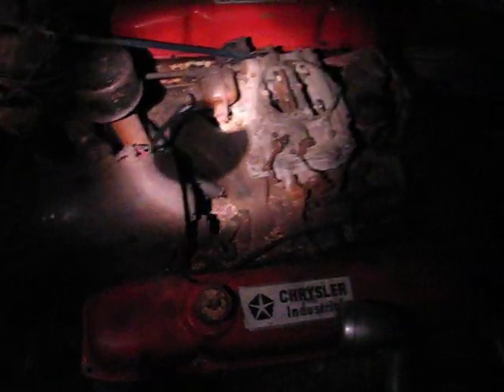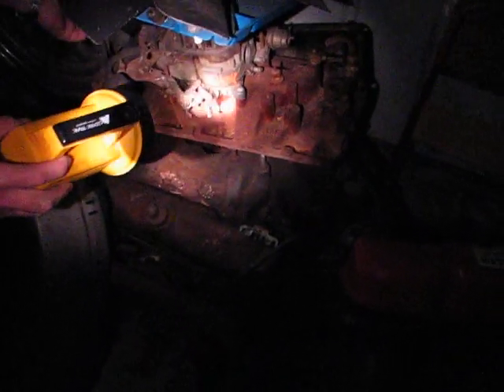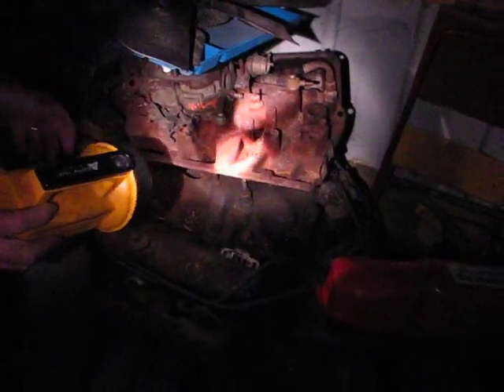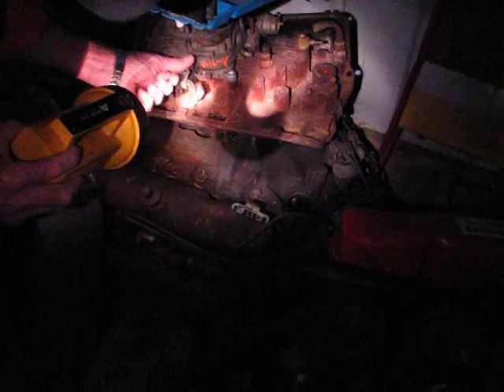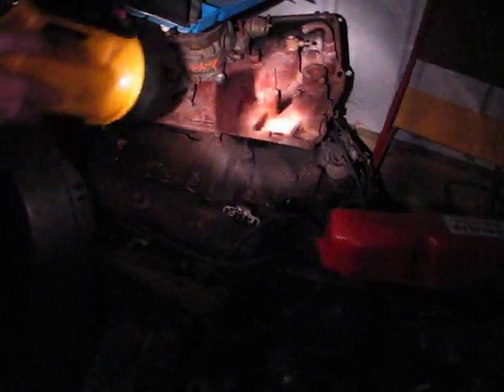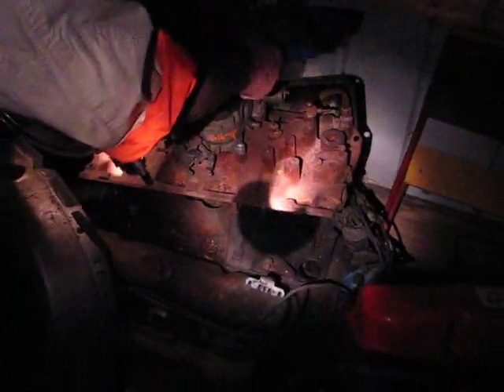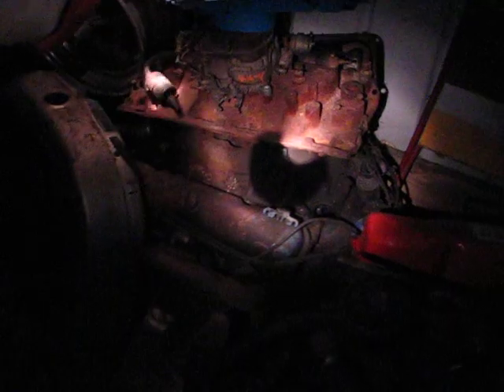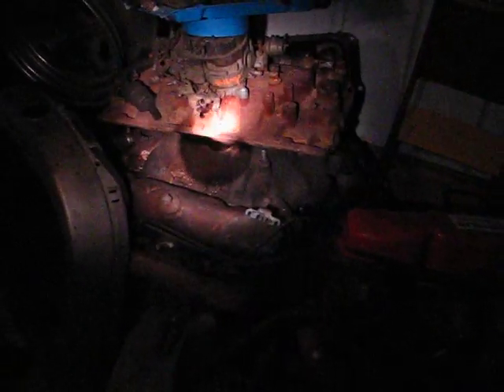392 Hemi Engine, 340 Engine, 304 Manifold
Short video of a 392 Hemi, a 340 and a 304 manifold in my friend's pole building.  I apologize for the lack of light.

9-15-11